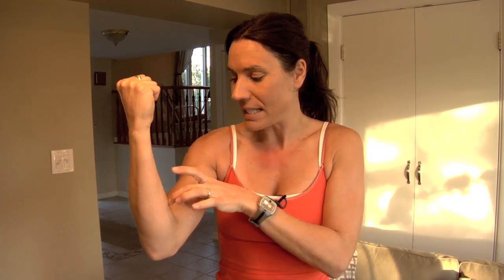Negative Resistance Weight Training, Accentuate the Negative Fitness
On this episode Alycia talks about Negative Resistance Weight Training and Accentuate the Negative, Fitness Nutrition wellness and workouts